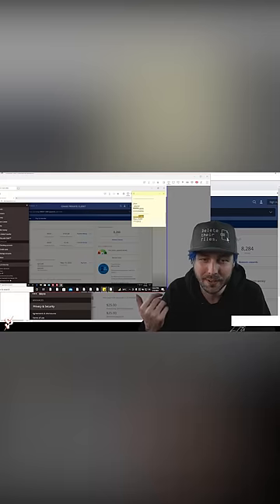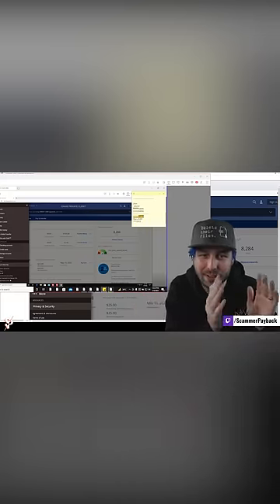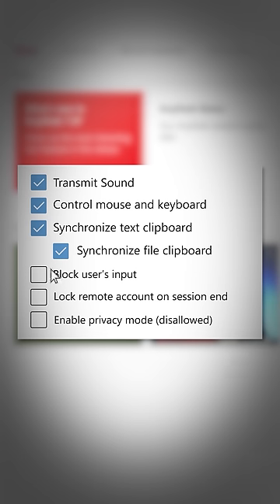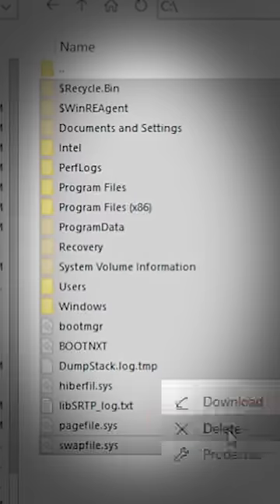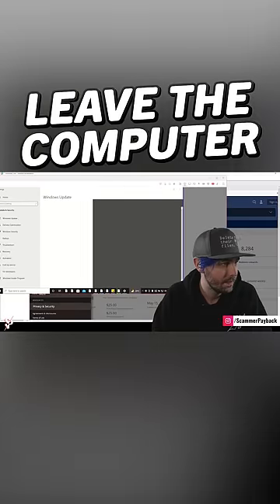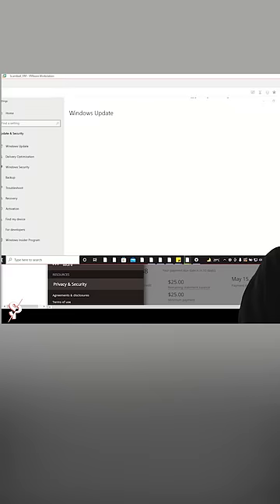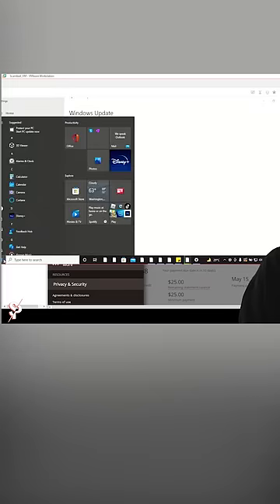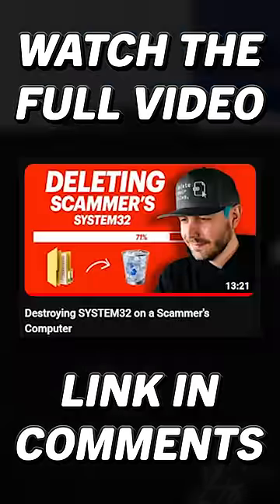Crushing a Scammer's Computer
Scammers deserve worse but this is a start!